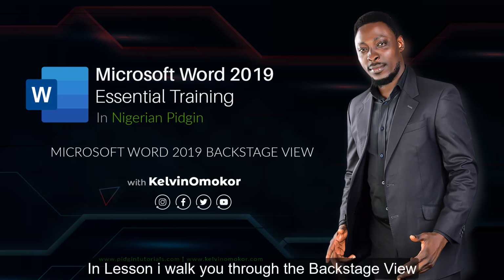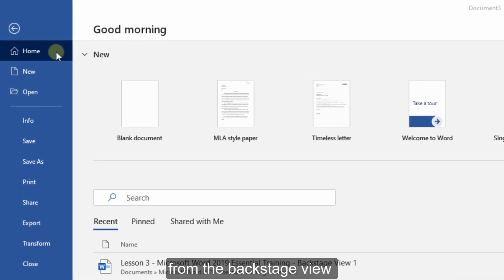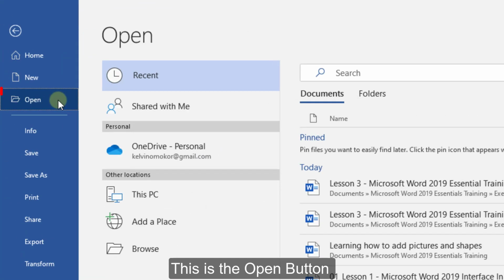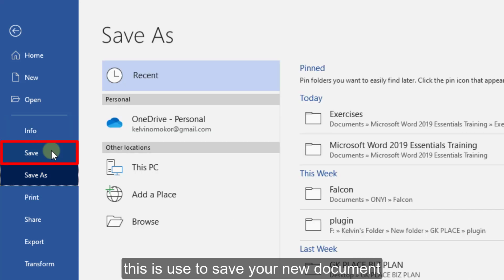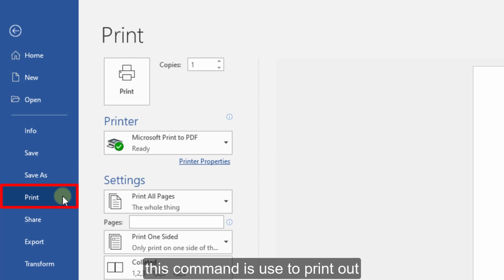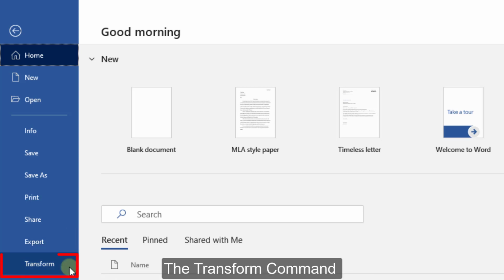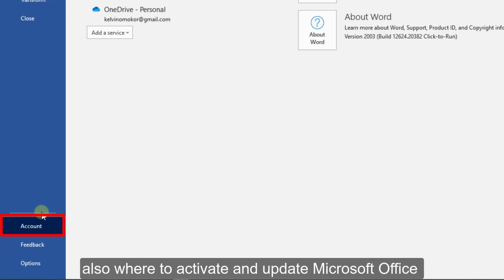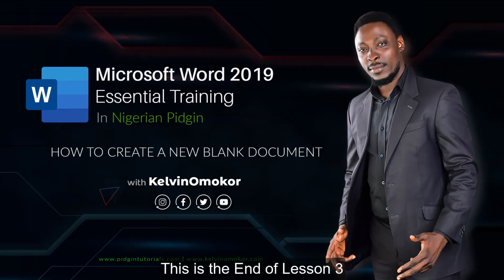Microsoft Word 2019 Backstage View in Nigerian Pidgin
Follow on Instagram, Twitter and Facebook @kelvinomokor